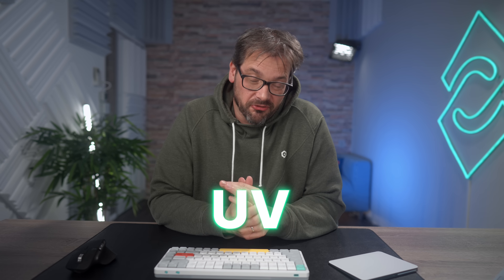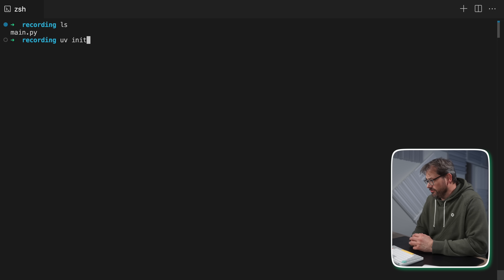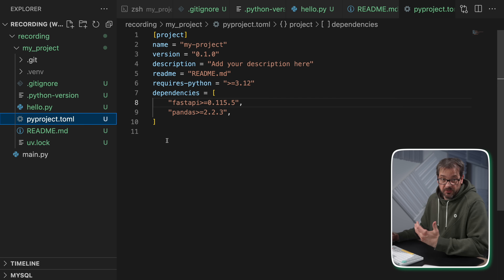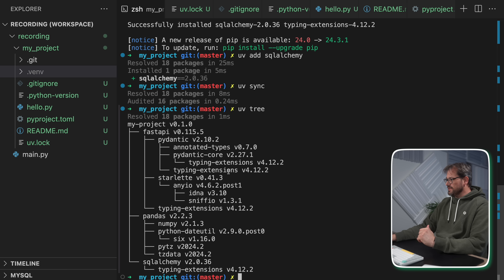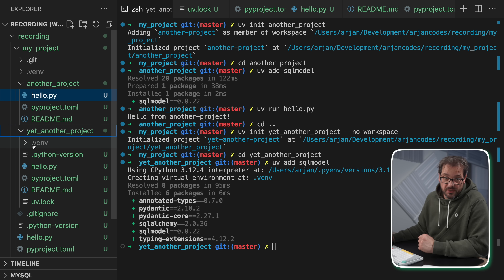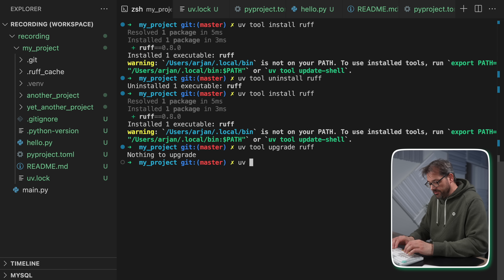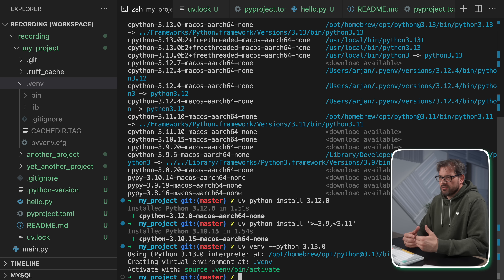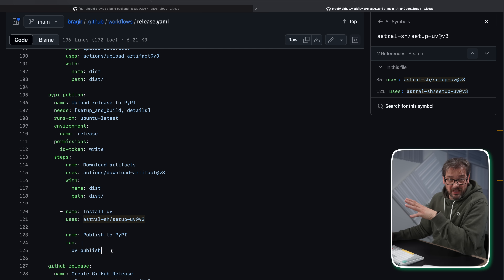UV for Python… (Almost) All Batteries Included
In this video, I explore uv, a lightning-fast Python package installer and resolver that could revolutionize the way you manage dependencies. From handling virtual environments and Python versions to simplifying package management, uv does it all with incredible speed and efficiency.

🔖 Chapters:
0:00 Intro
0:23 What is uv?
1:10 How To Install uv
2:24 Setting Up The Project
5:31 What was uv called before
6:06 Dependency Management
7:53 Workspaces
10:16 Tools
11:52 Python Versioning
13:54 Thoughts and caveats
15:18 Python Project
17:11 Outro